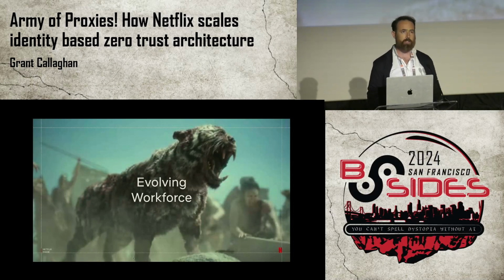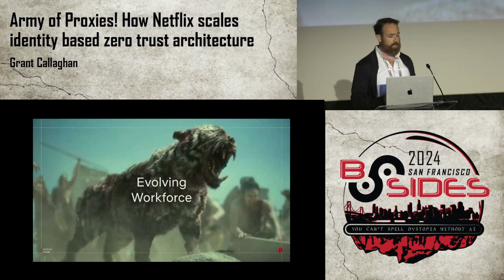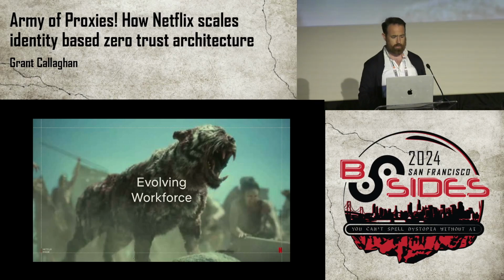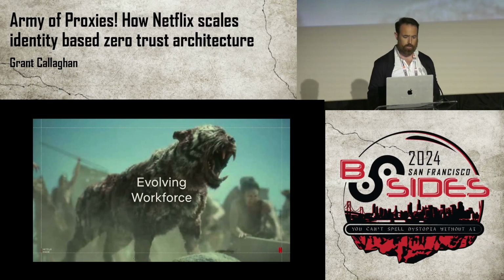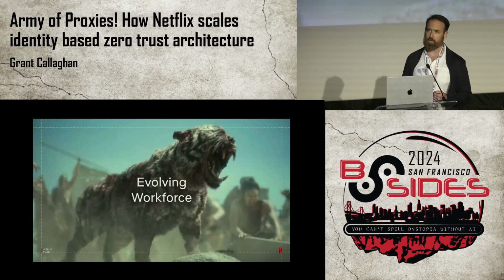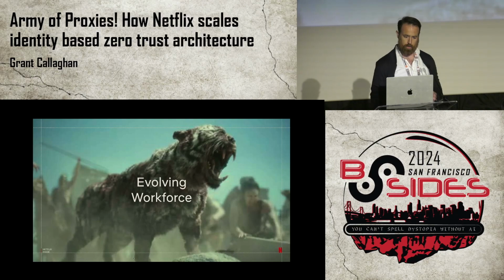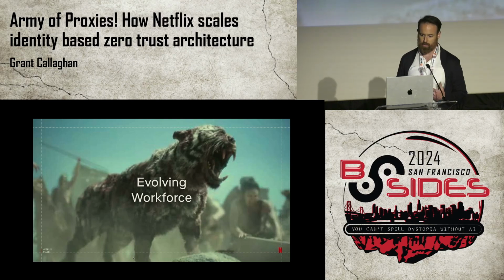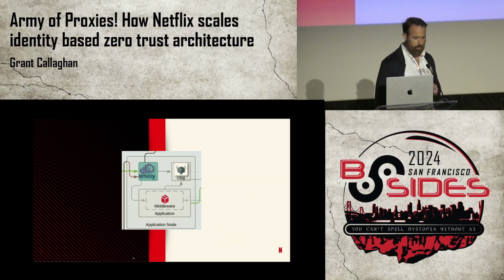BSidesSF 2024 - Army of Proxies! How Netflix scales identity based zero trust... (Grant Callaghan)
Army of Proxies! How Netflix scales identity based zero trust architecture

Grant Callaghan

In nearly 10 years of identity based security the Netflix strategy has evolved significantly. From crafting novel solutions to migrating to common off the shelf tools and an expanding definition of workforce, Netflix’s Security organization embraces context over control to help entertain the world.